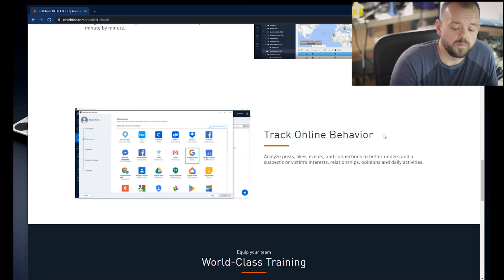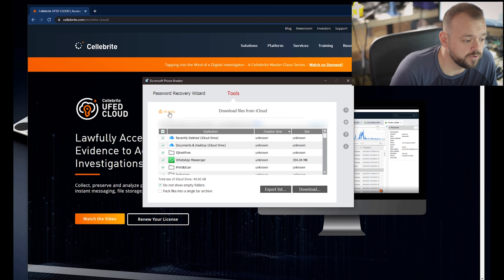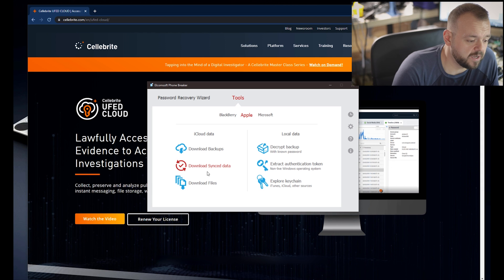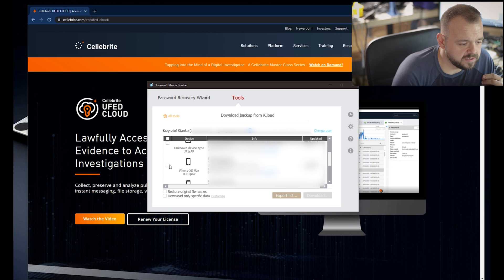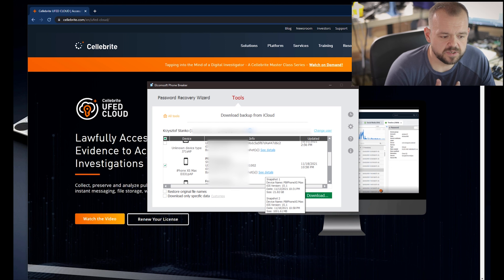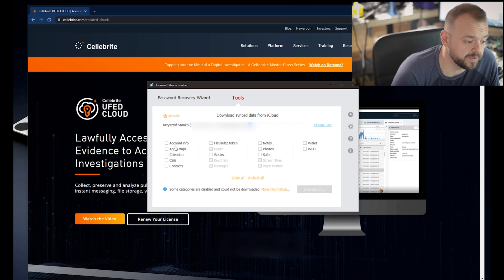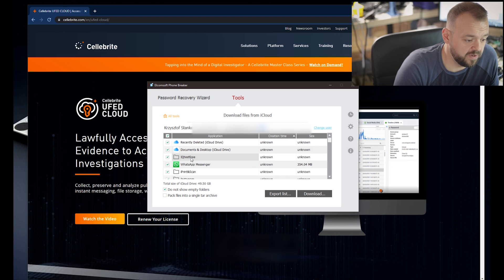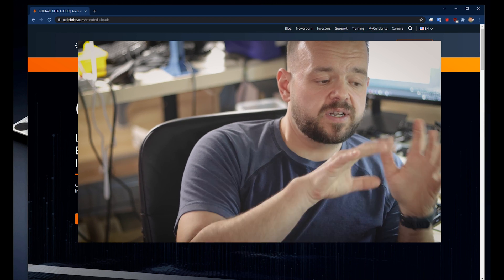iCloud forensic acquisition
Links:

Some of the tools that we use:

FlashExtractor
Z3X EasyJtag + UFS
JBC NANO
PC-3000 UDMA
PC-3000 Portable III +SSD and nVMe
DeepSpar 3
DeepSpar 4
ZXW Tools
Camtasia Studio

MSAB XRY
Magnet Forensics IEF
Magnet Axiom
X-Ways
FTK Imager
Various Linux Distros

145 Traders Blvd East Unit 8
Mississauga, Ontario
L4Z 3L3
Canada